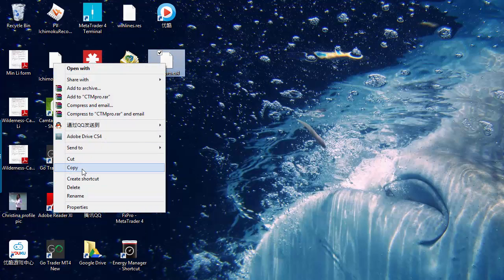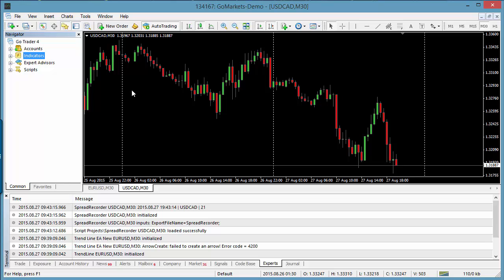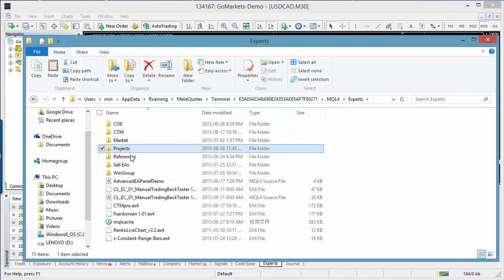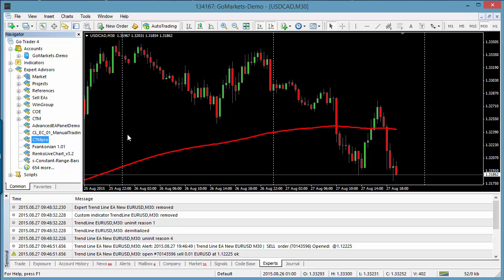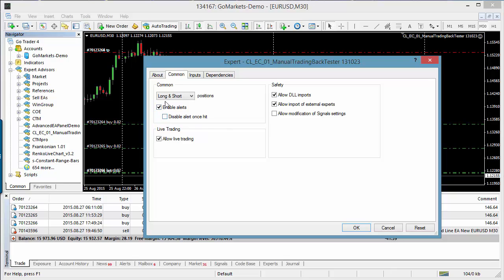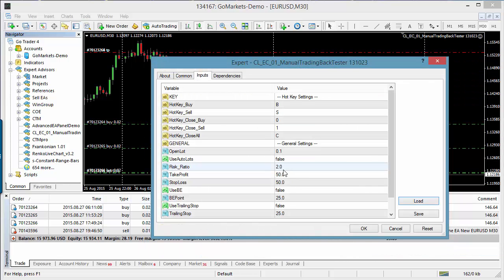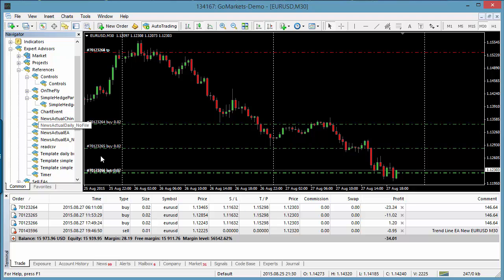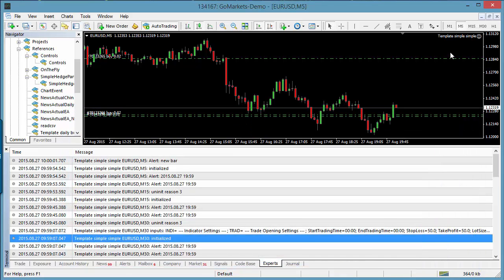How to use EA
Information for first time user for installing and set up MT4 to use EA, indicator or script.